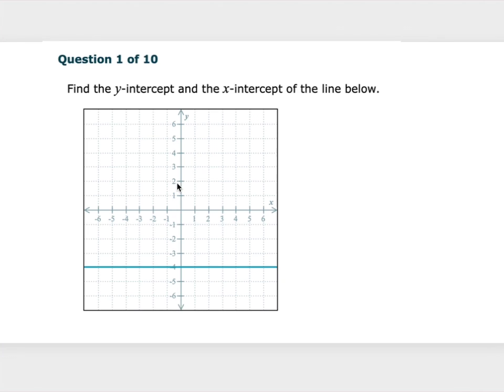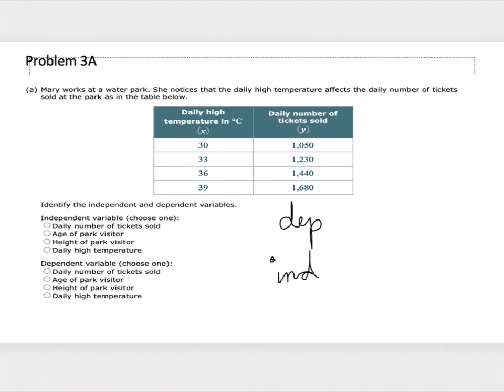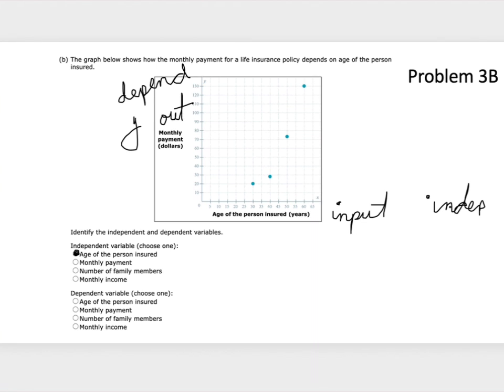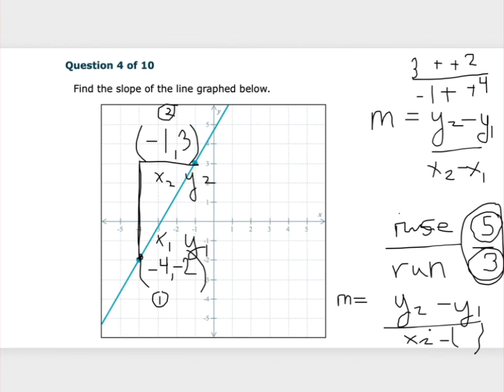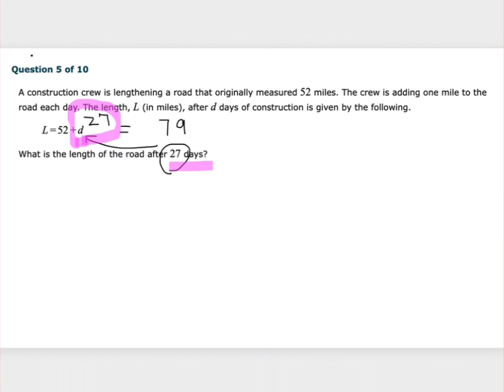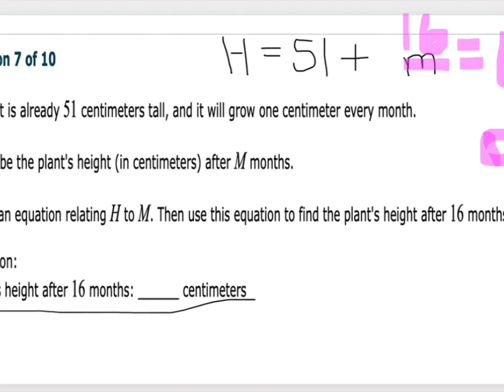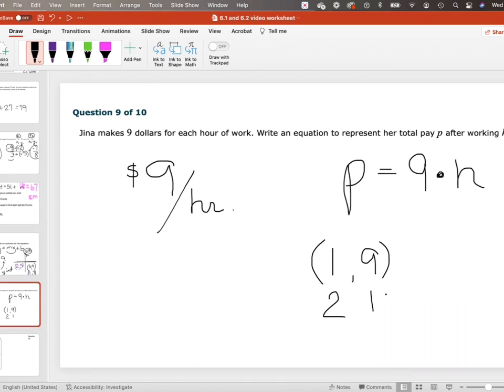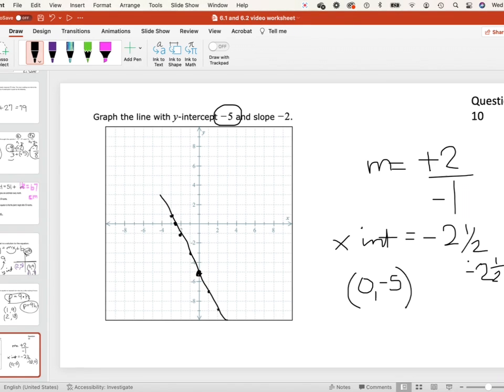6 1 and 6 2 video worksheet